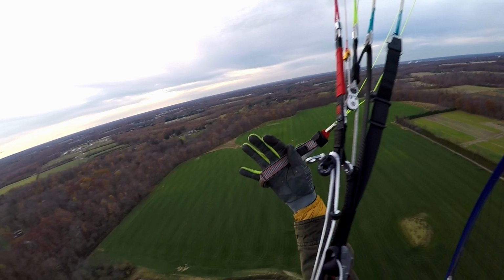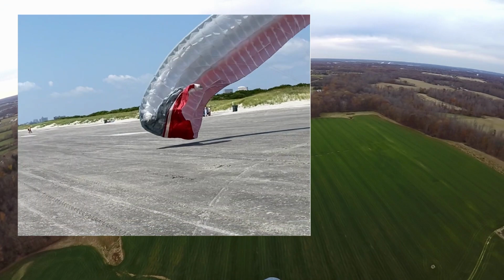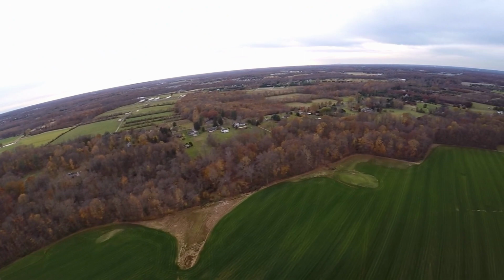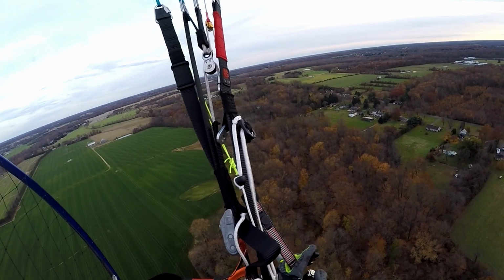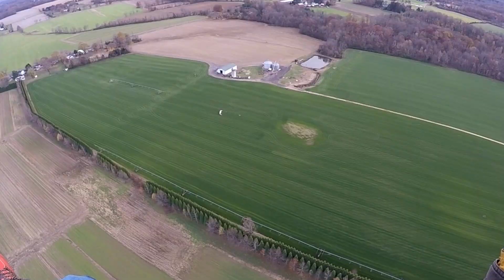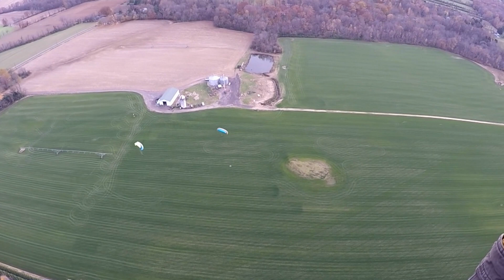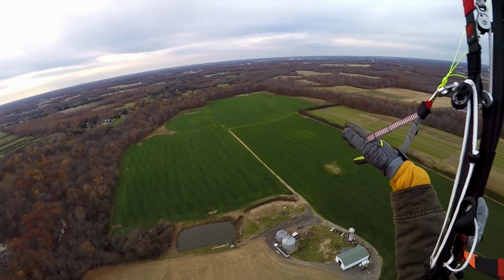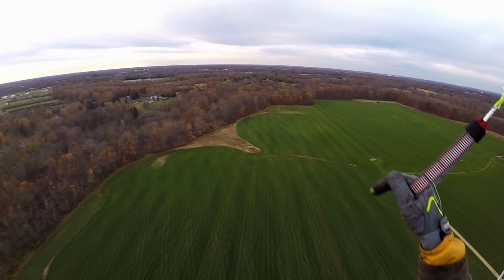ParaPreacher and the Tangled Lines Devotional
As a church, if Christians don't find a way to stay unified, we are are like tangled lines which pull in a direction God may not have designed. How can we fix our eyes on Jesus instead of avoiding problems?